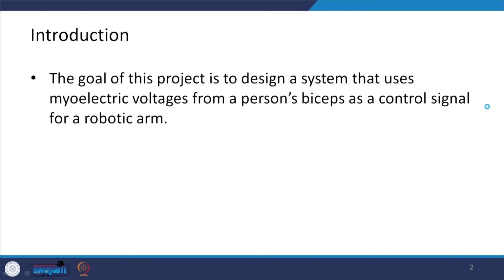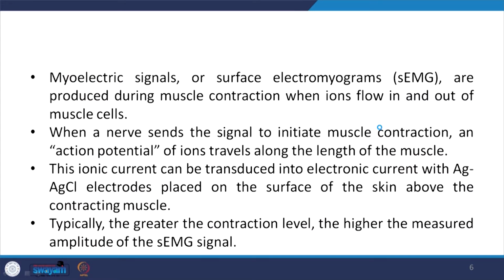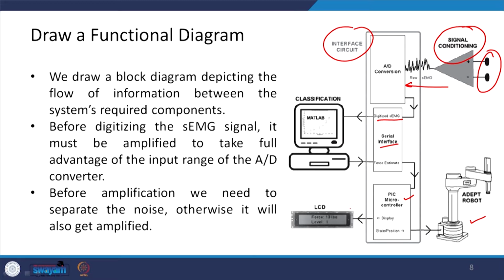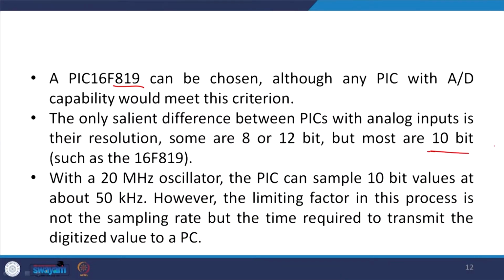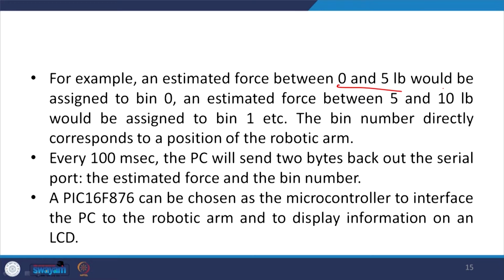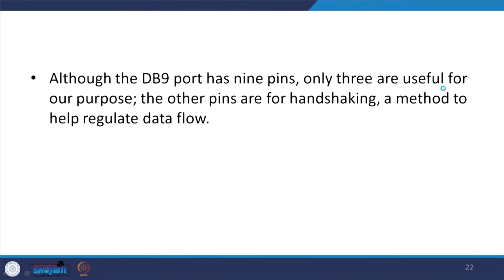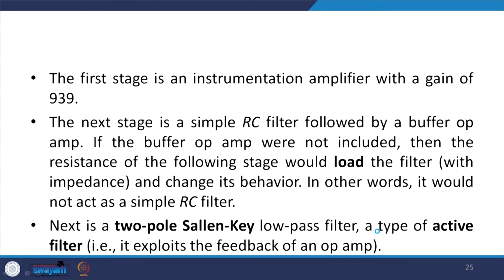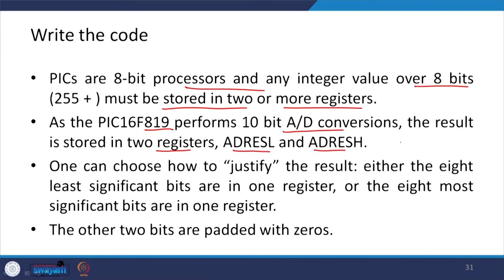Lecture 37 : Myoelectrically Controlled Robotic Arm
In this lecture we will talk about the "Myoelectrically Controlled Robotic Arm". This is a good example to design a mechatronic system.